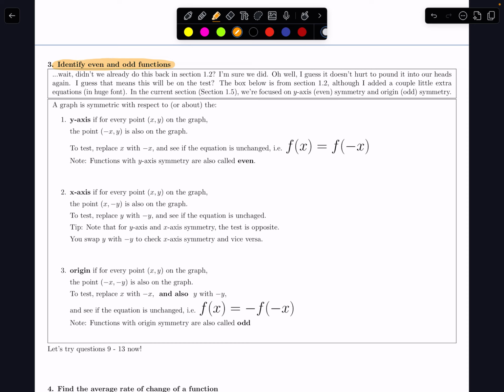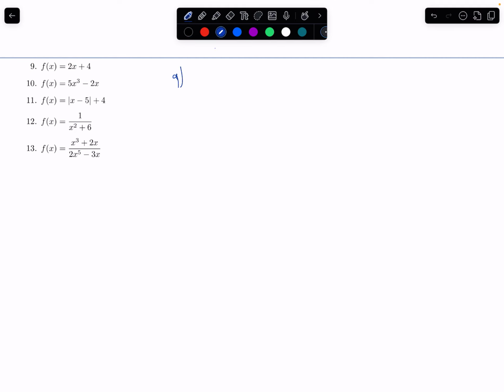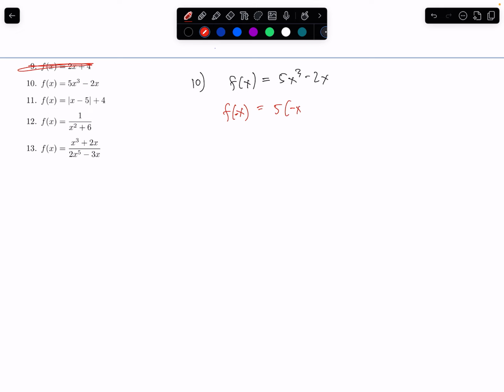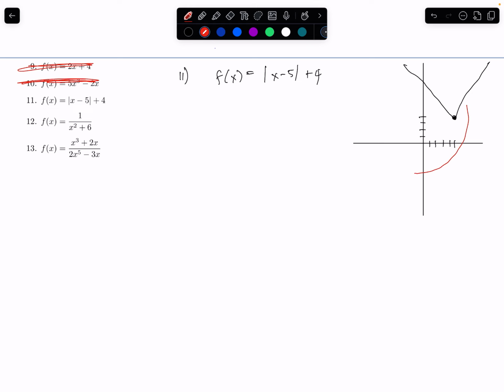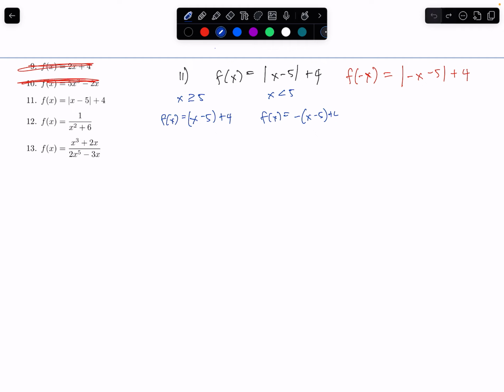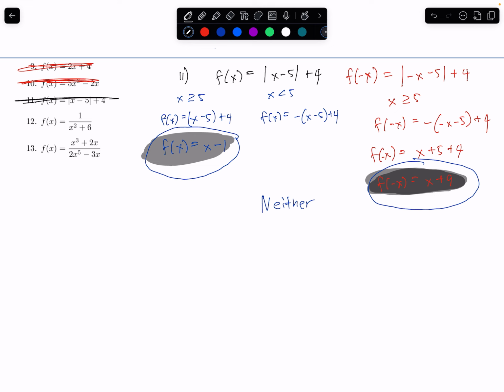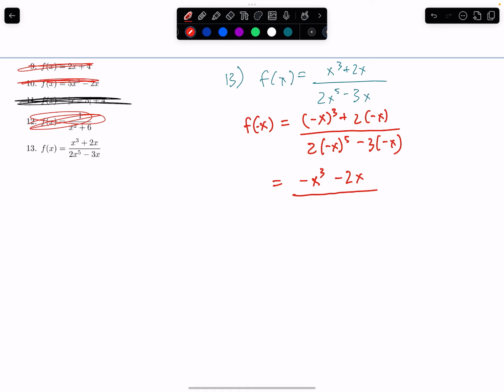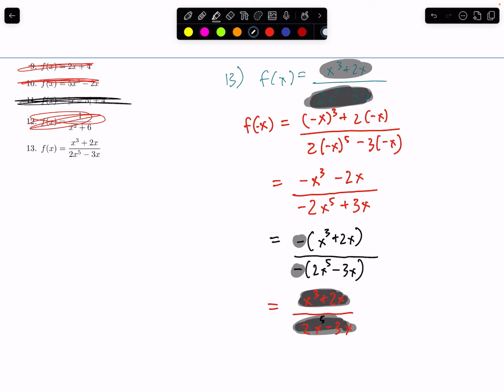1.5 (part 3 of 4)